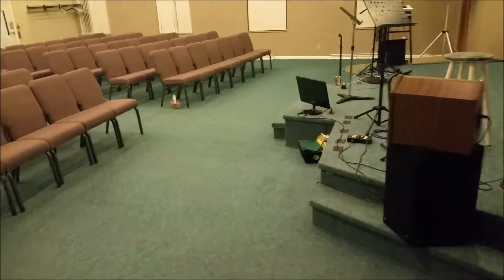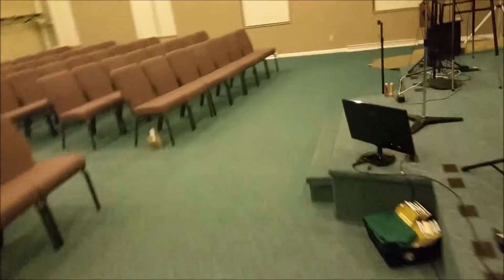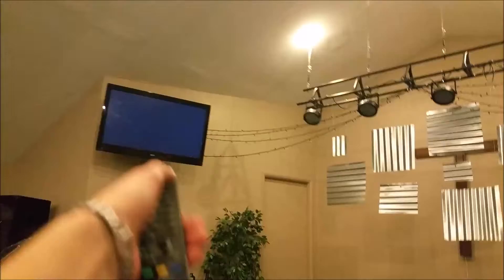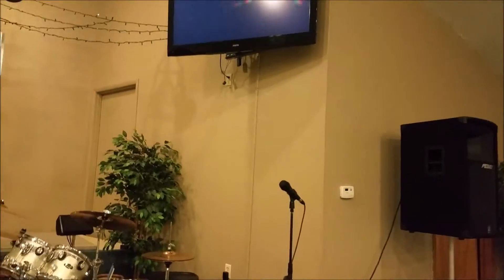Turning the Sound Off